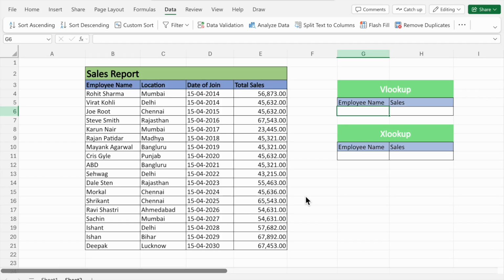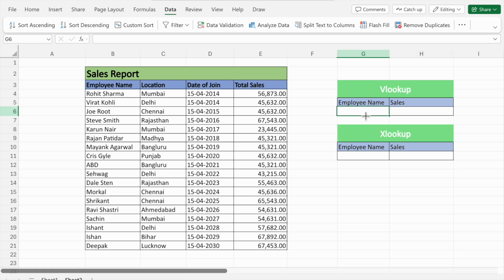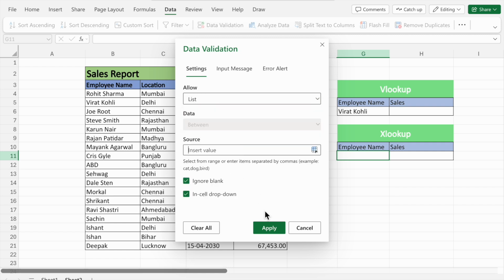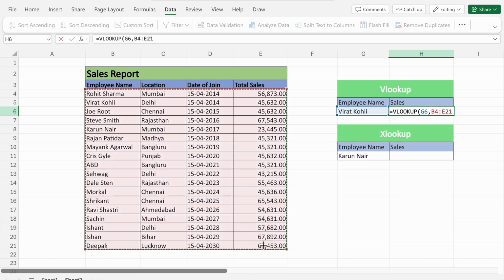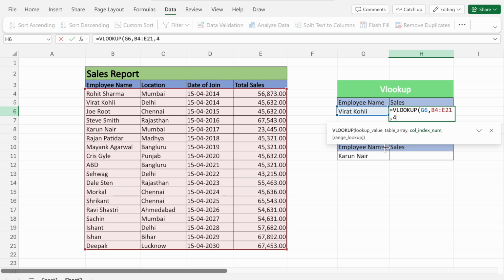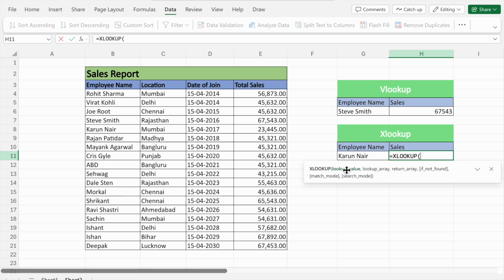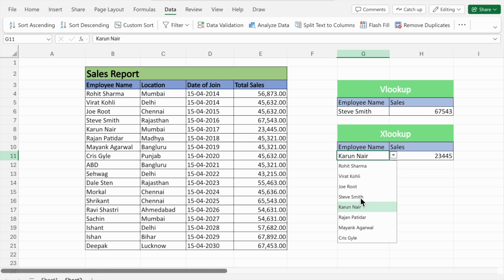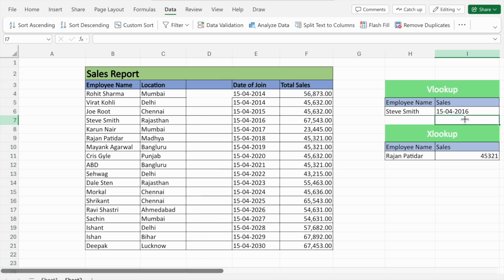VLOOKUP Vs XLOOKUP Function In Excel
In this video, I am going to tell you about VLOOKUP Vs XLOOKUP Function In Excel.
How to VLOOKUP Vs XLOOKUP Function In Excel
Like this you can VLOOKUP Vs XLOOKUP Function In Excel
Thanks.
xlookup vs vlookup,
xlookup value error,
excel xlookup formula,
spreadsheet tutorial,
how to do xlookup in excel,
use xlookup in excel,
microsoft excel,
excel xlookup,
vlookup in excel,
how to do vlookup in excel,
excel training,
excel campus vlookup,
how to vlookup in excel,
vlookup example,
vlookup vs xlookup in excel,
difference vlookup and xlookup,
how to xlookup in excel